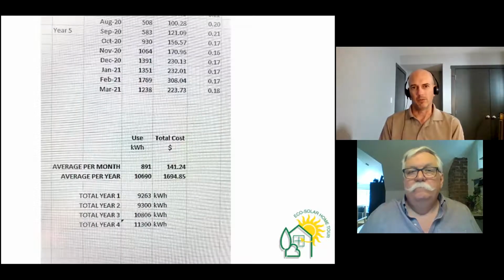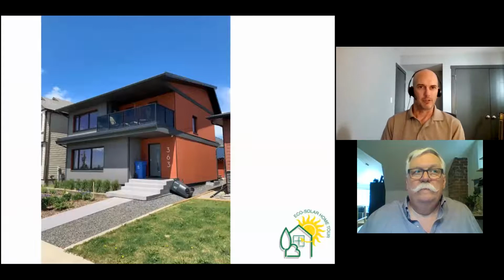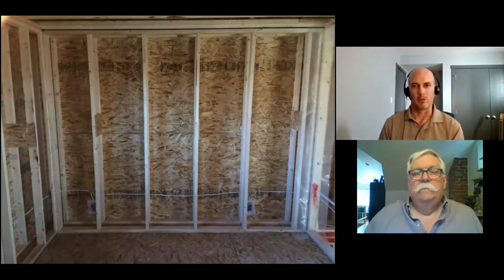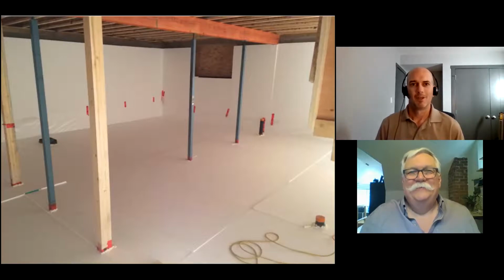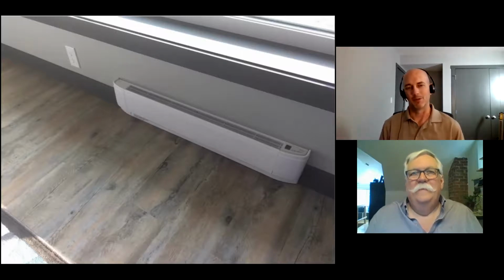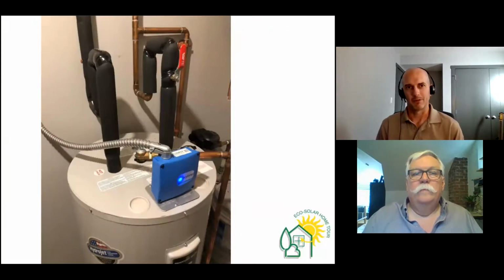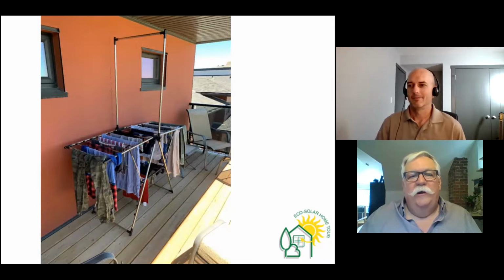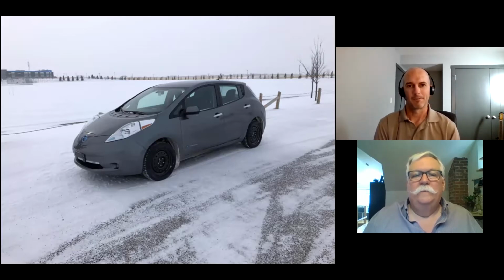The Crossings Net Zero Ready Home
A net-zero ready home in Lethbridge Alberta.